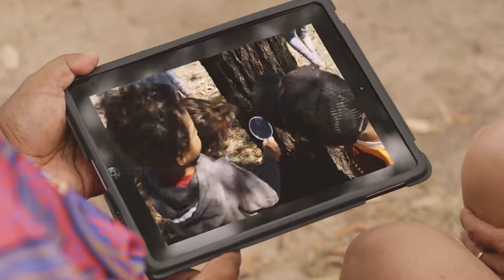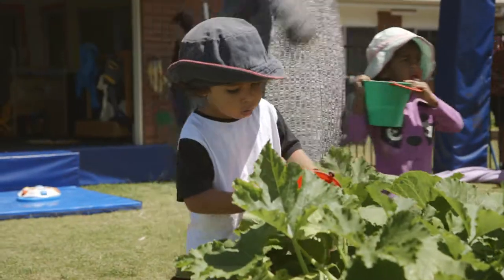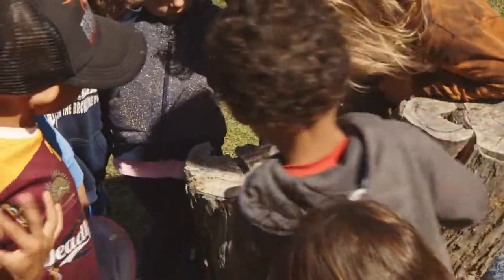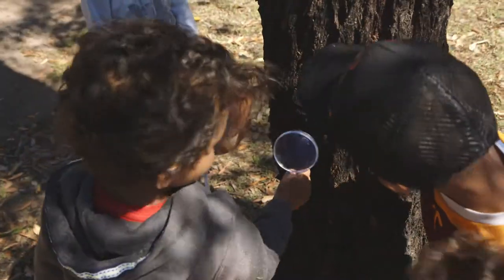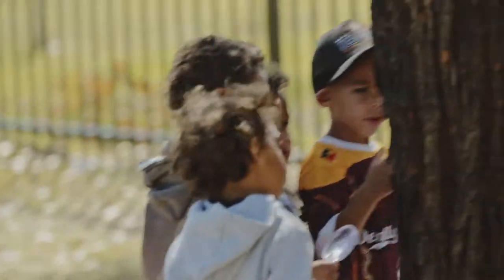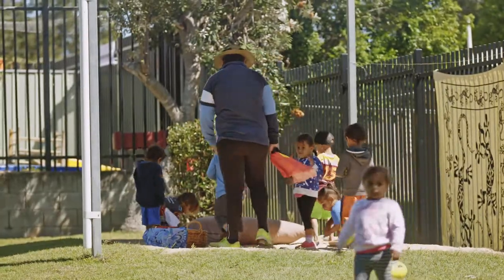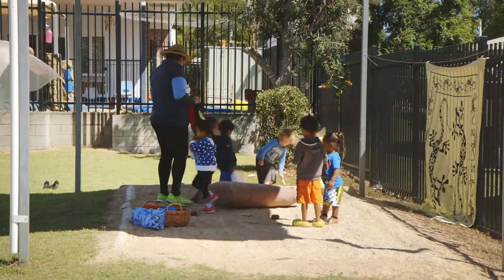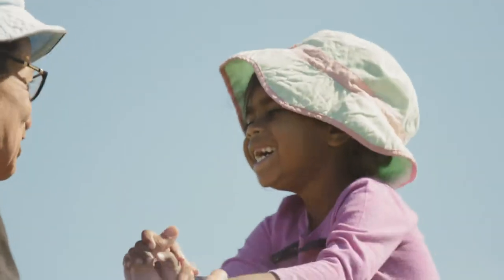The Nature Walk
Watch and listen to educators as they acknowledge children’s sense of cultural connectedness and the many ways children experience belonging, being and becoming to reflect and reveal good practice in the early years.